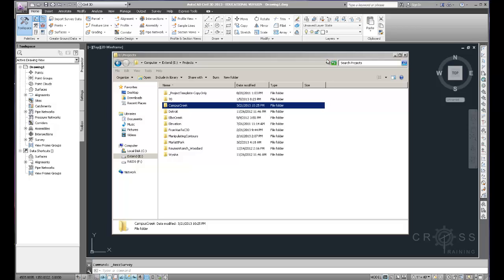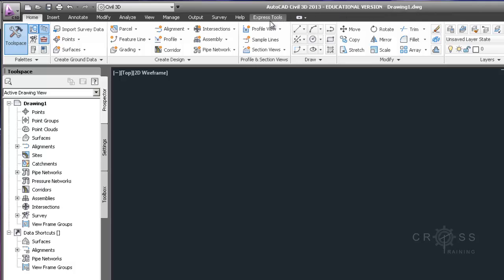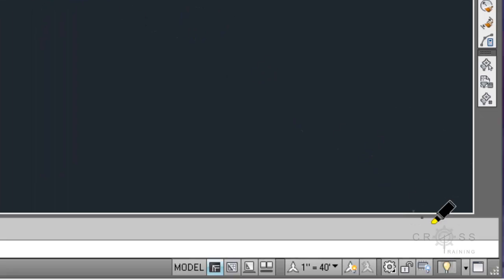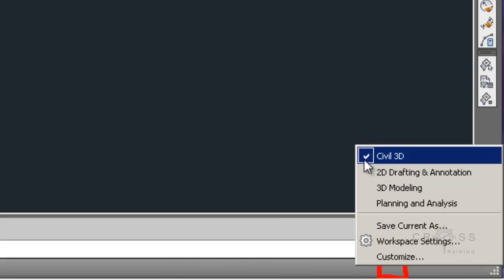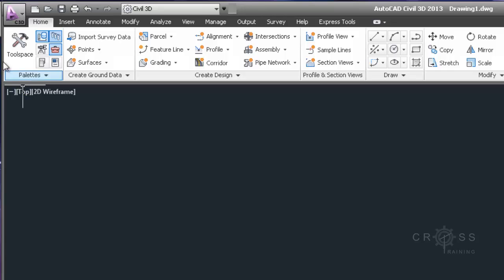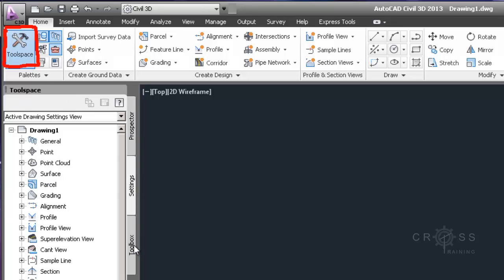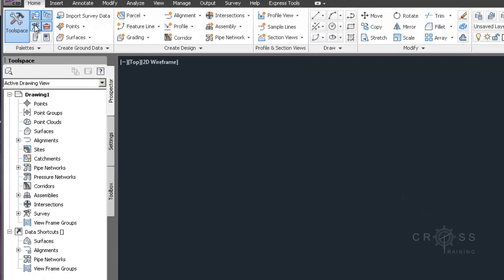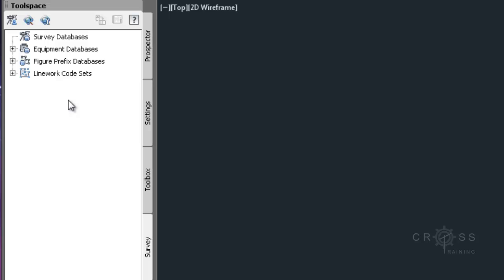Turning On Survey Tab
Locating and turning the survey tab to use the survey functions in Civil 3D